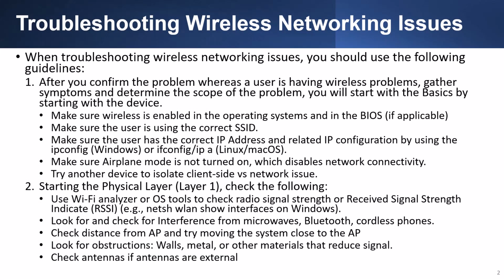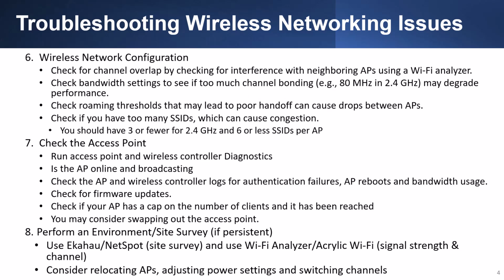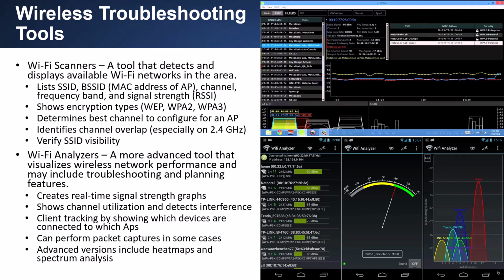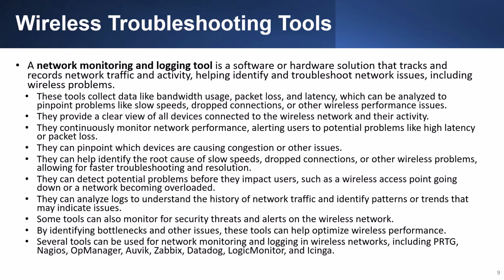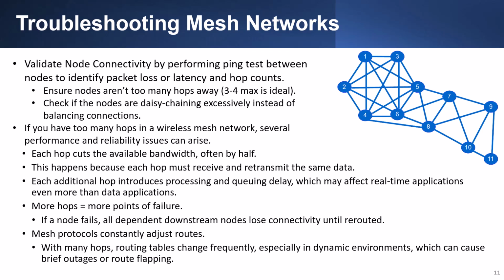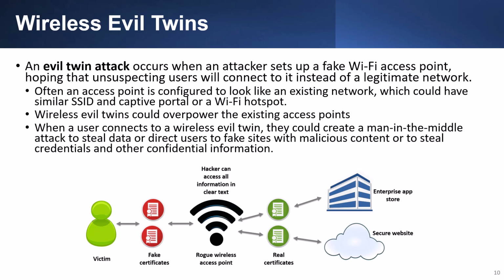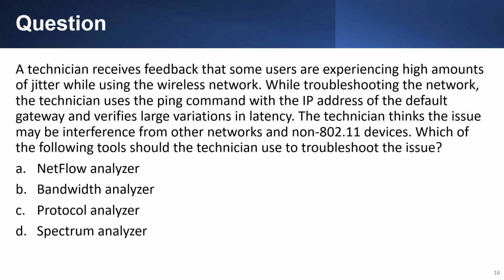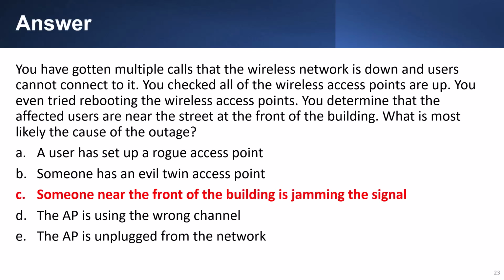CompTIA Network+ 04-05 Wireless Networking Part 5 Troubleshooting Wireless Networking Issues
This video Part 5 Troubleshooting Wireless issues, is the first of two of videos that deal with troubleshooting wireless problems. This first video discusses how to isolate and troubleshoot wireless issues by checking the basics and using the OSI model to organize what will be checked. We will then discuss various wireless specific troubleshooting tools, site surveys and heat maps. We will also discuss troubleshooting wireless mesh networks and we will introduce wireless evil twin and jamming attacks, which are cybersecurity threats.

Objectives:
CompTIA N10-009 Objective 5.4 – Given a scenario, troubleshoot common performance issues.
- Wireless
  - Interference
    - Channel overlap
- Signal degradation or loss
- Insufficient wireless coverage

As with most of my videos, I have practice questions at the end of the video.